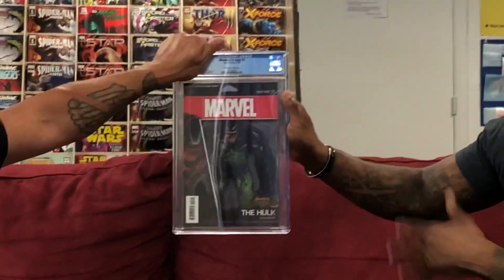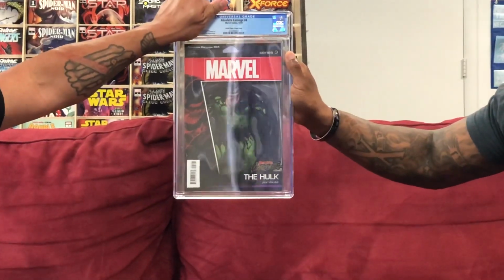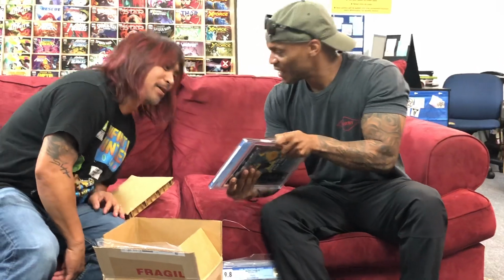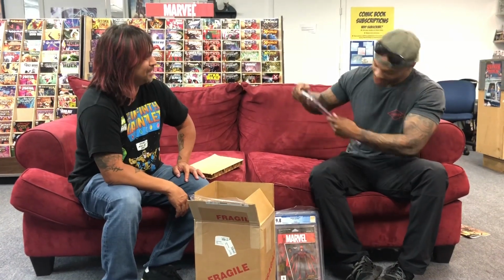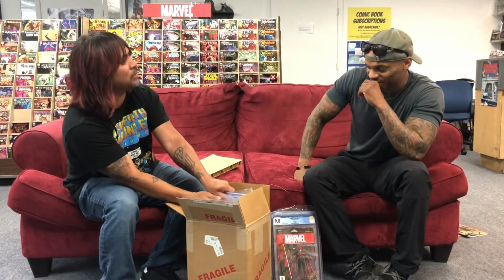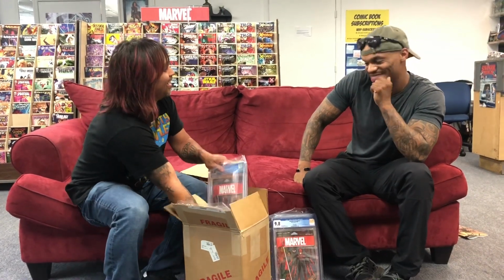COUCH, COMICS, AND COMMENTARY: [Episode 1] CGC Unboxing with Quincy Roberts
Unboxing CGC comics with Quincy. Harley Quinn, Absolute Carnage, and more!!